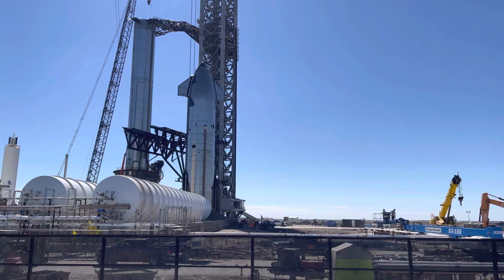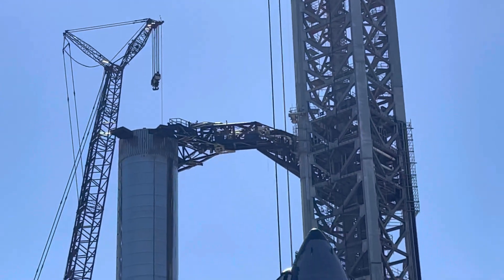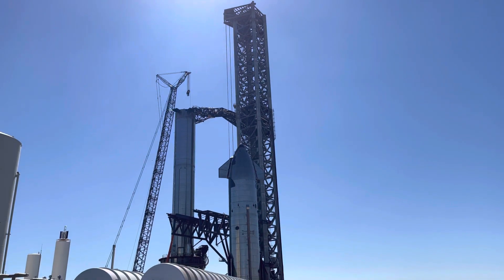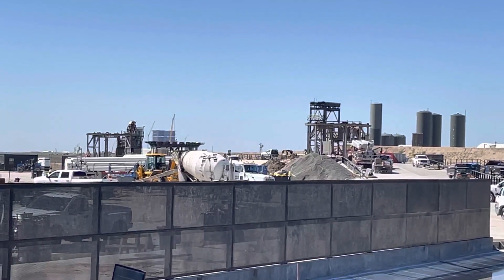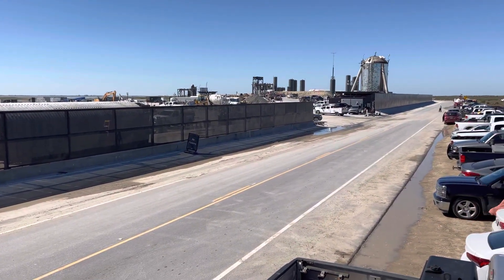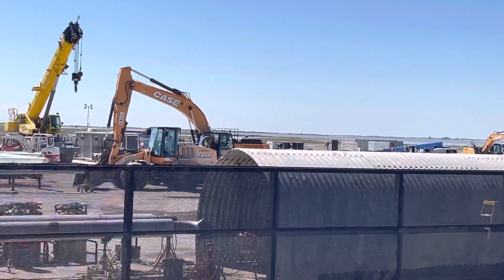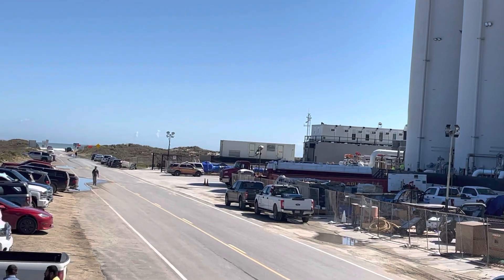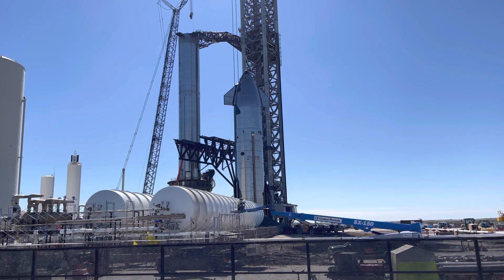Mid-day update, 12:30 noon, SpaceX Stabase Launch Site Boca Chica South Texas, February 8, 2022